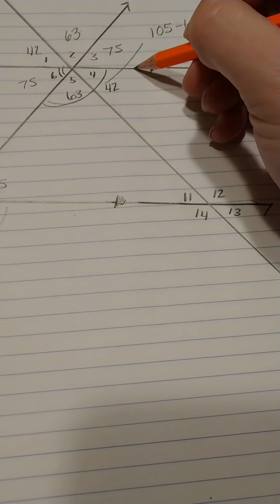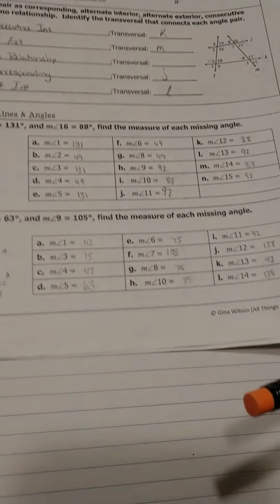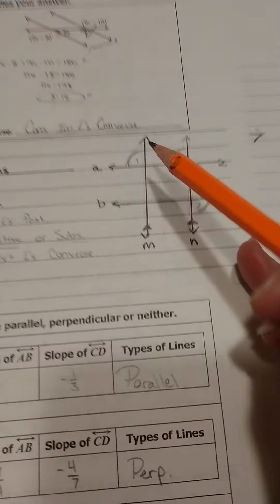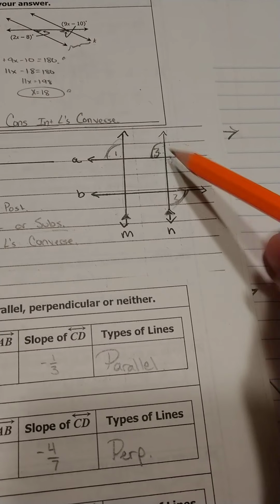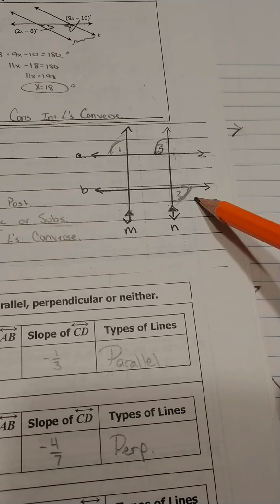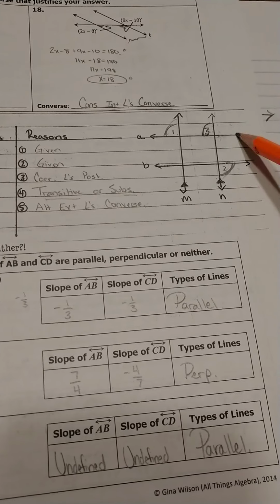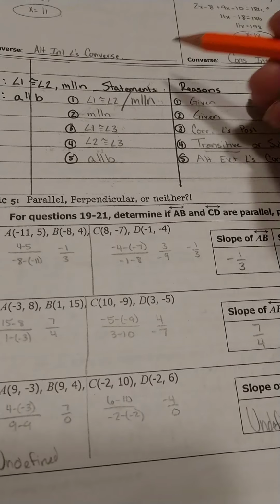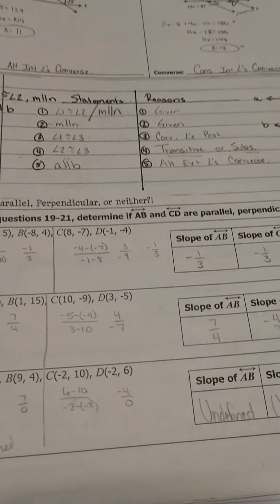CP 3-1 to 3-3 Review